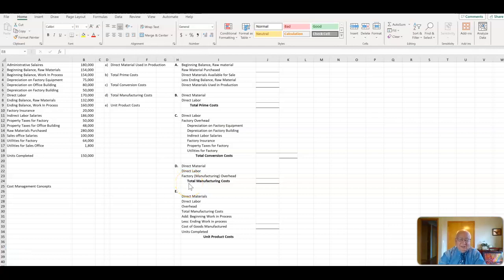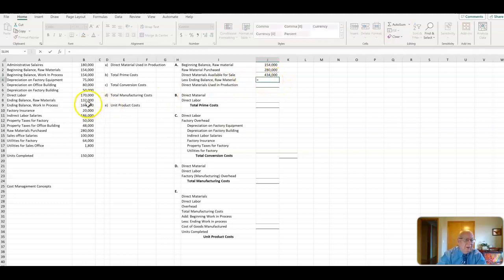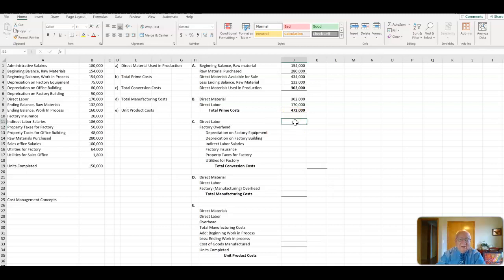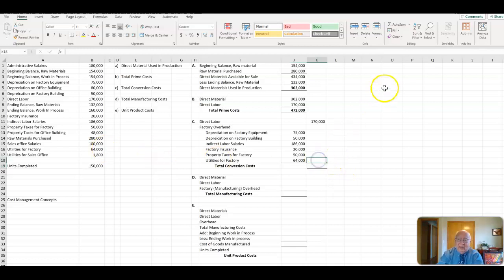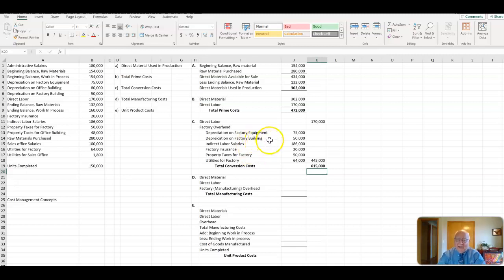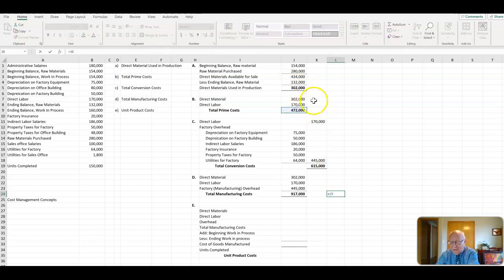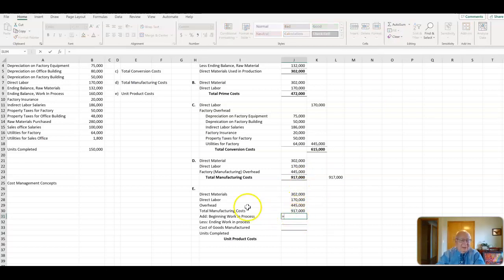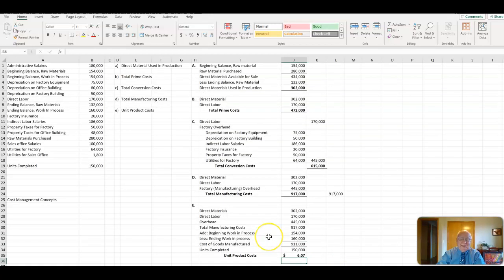Cost Management Concepts